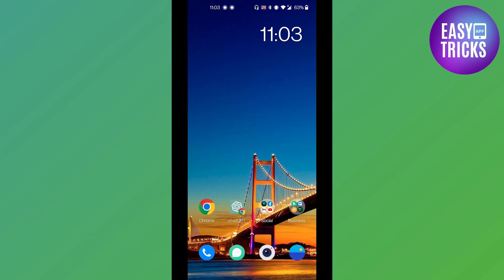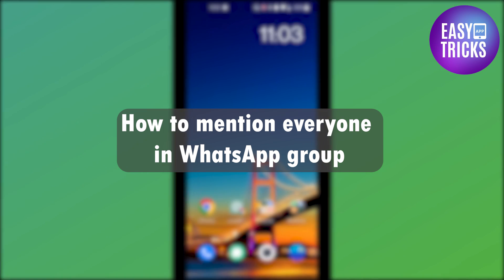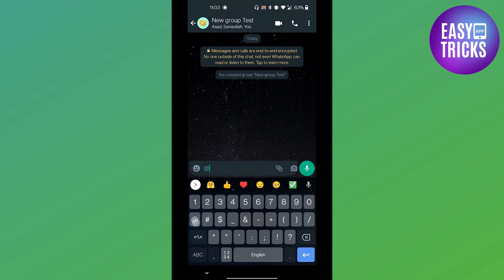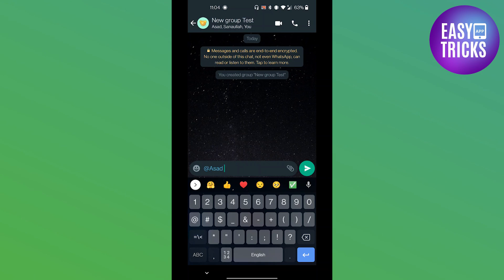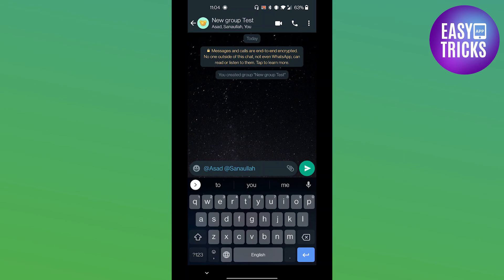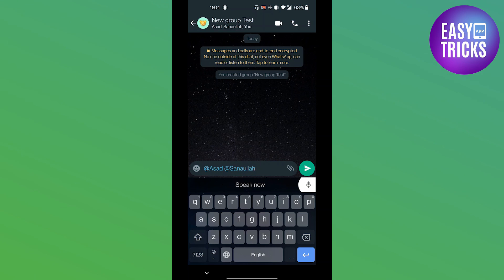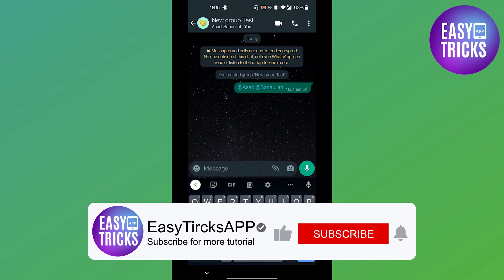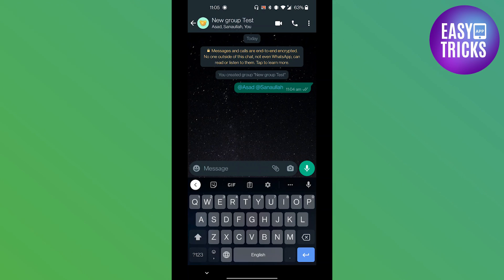How To TAG Everyone In WhatsApp GROUP 2023 (QUICK and EASY)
TOPIC: How To TAG Everyone In WhatsApp GROUP

Are you tired of manually tagging each person in your WhatsApp group? This video will show you how to tag everyone quickly and efficiently! We'll walk you through the steps on how to use the @ mention feature, so that you can get all your friends involved in conversations. Plus, we'll also discuss a few tips and tricks for making sure you're always tagging people correctly. Stop wasting time - watch this video now and learn how to tag everyone in your WhatsApp group!